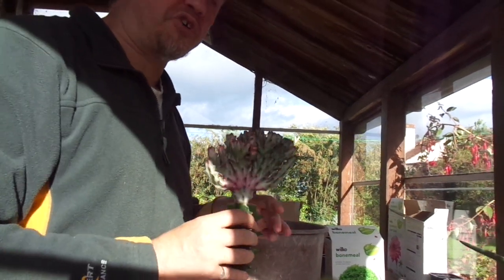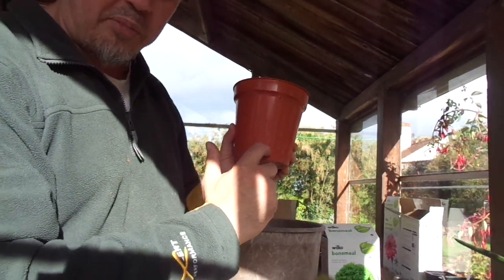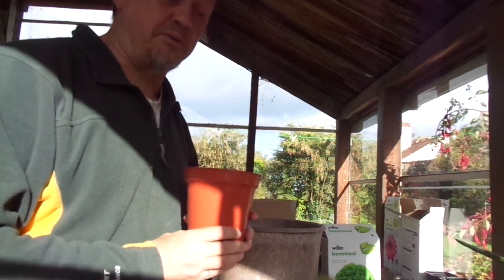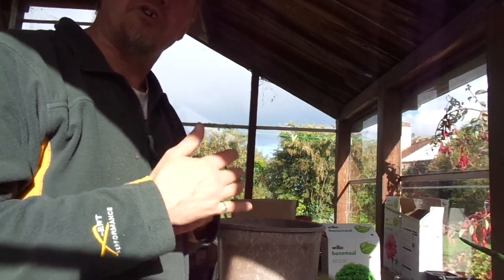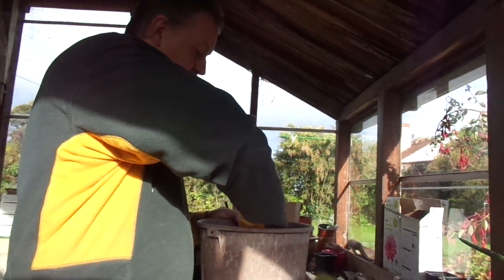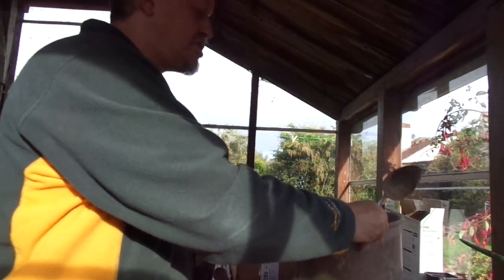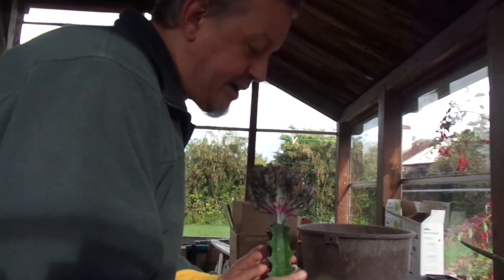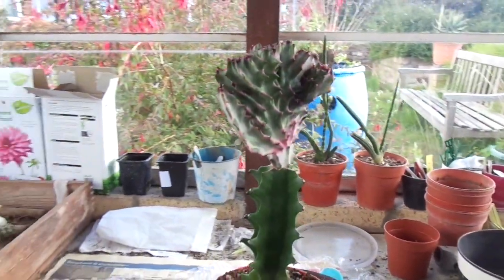Succulent RePotting #2 - Coral Cactus from The Cactus Shop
Putting-up a surprise delivery from a very close friend - Euphorbia Lactea Variegata Cristata - a cristate forma of the very beautiful Euphorbia Lactea (Coral Cactus) plant.  I Love this one!

How did it go?  Lets take a look!